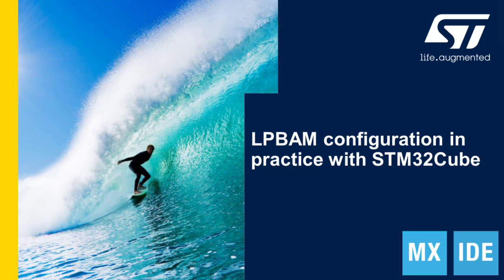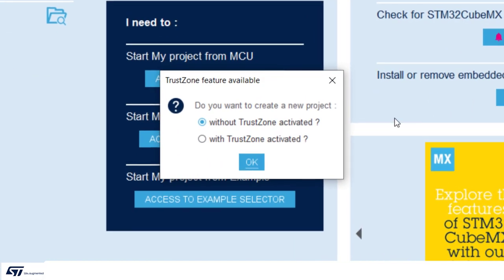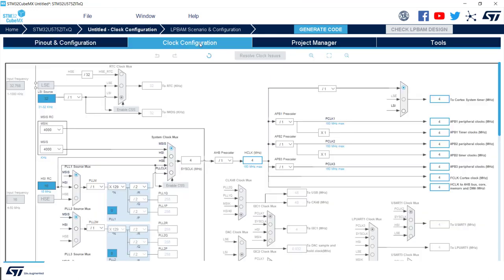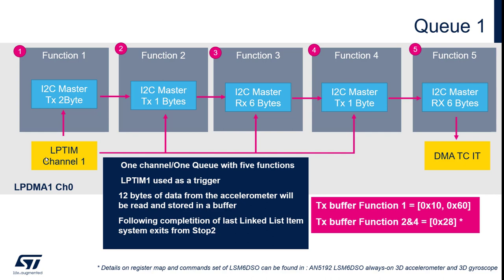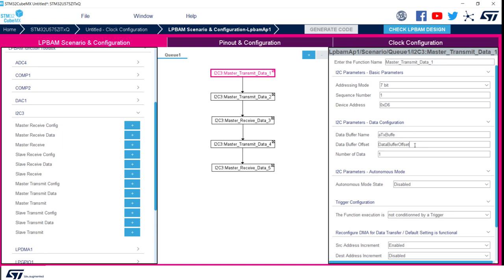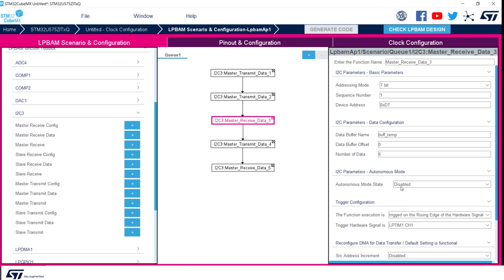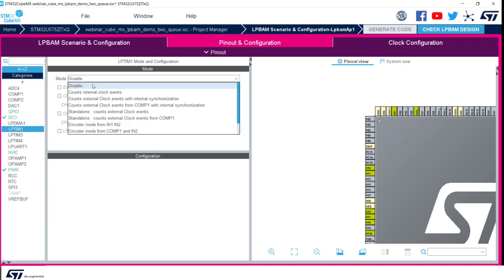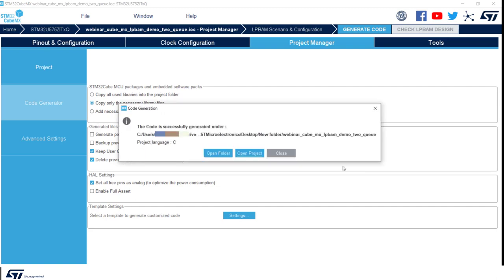STM32CubeMX LPBAM module in practice - 2 Configuration with STM32Cube tools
MOOC - STM32CubeMX LPBAM module in practice

STM32CubeMX feature for Low-Power Background Autonomous Mode configuration with STM32U5 ultra-low-power microcontroller

The STM32U5 MCU is based on the high-performance Arm® 32-bit Cortex-M33 CPU with Arm® TrustZone® and FPU.
It features a Low-Power Background Autonomous Mode (LPBAM) that allows peripherals to remain functional and independent of most MCU power modes without running any software.
The LPBAM subsystem can chain different operations through DMA linked-list transfers.
This allows applications to remain in the lowest power mode without waking up the CPU to perform various tasks.

• STM32 developers looking for more information on its new feature called LPBAM
• Engineers looking for some practical examples of using LPBAM in real application use cases.